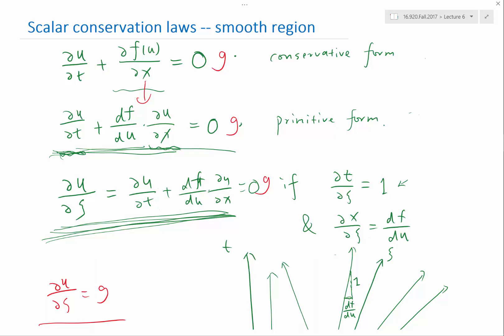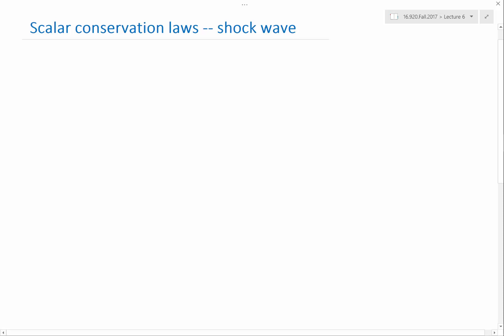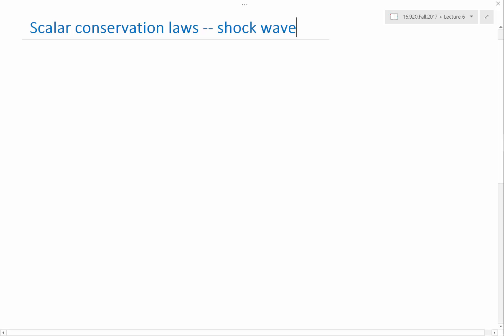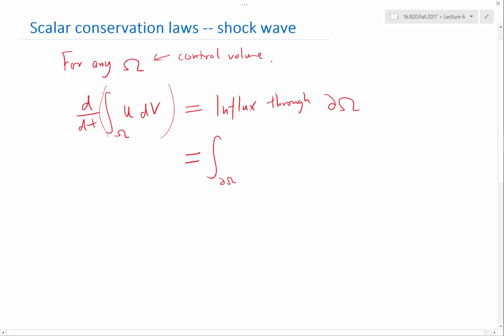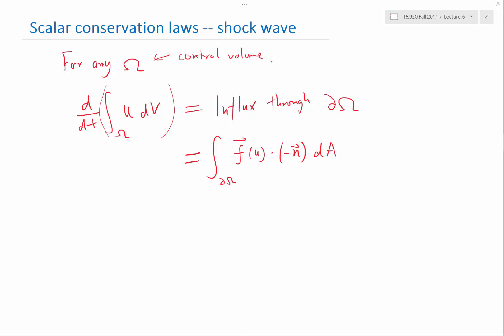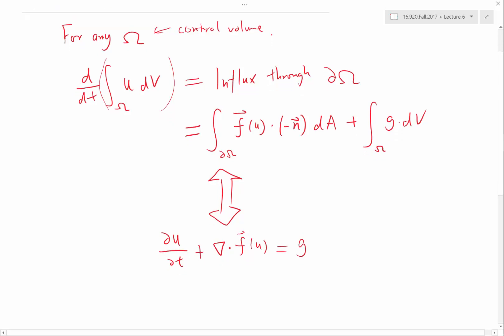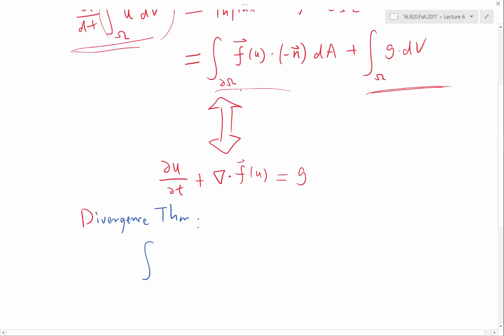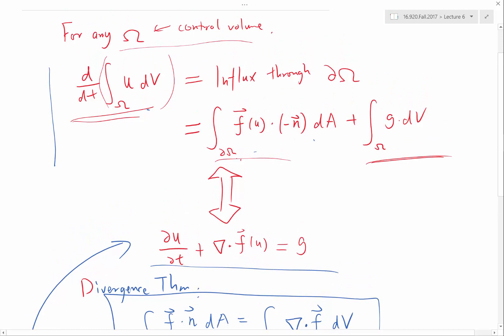Integral form of conservation law